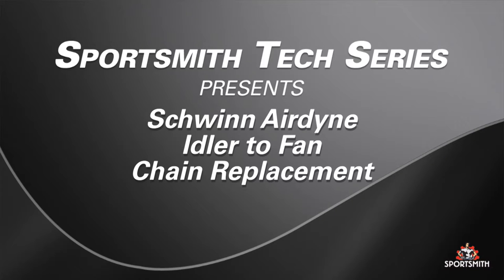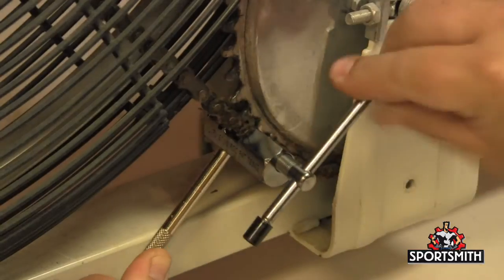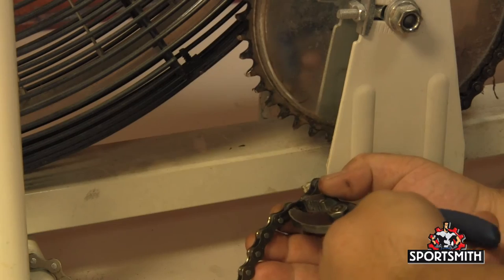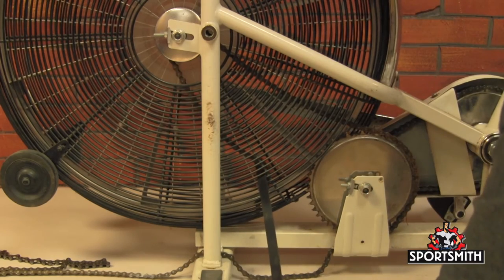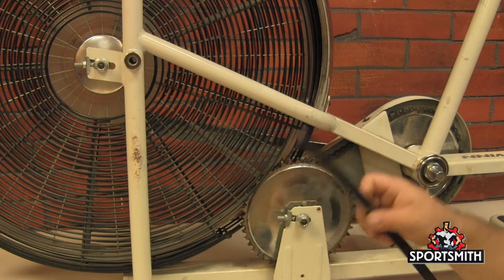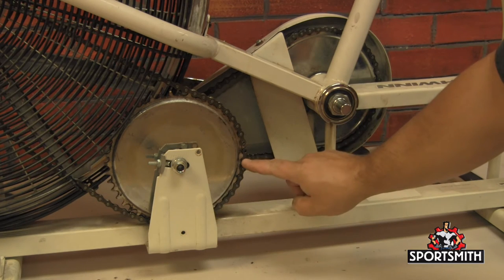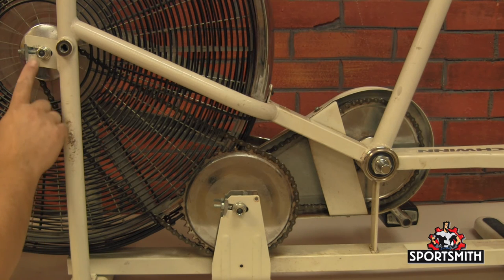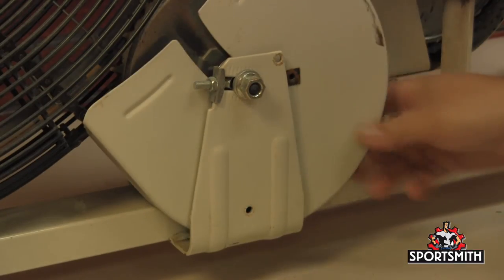How to replace the Airdyne Idler to Fan Chain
Learn how to replace the Schwinn Airdyne idler fan to chain.